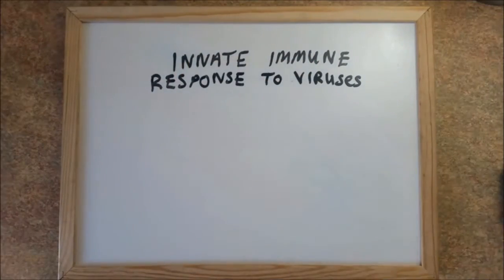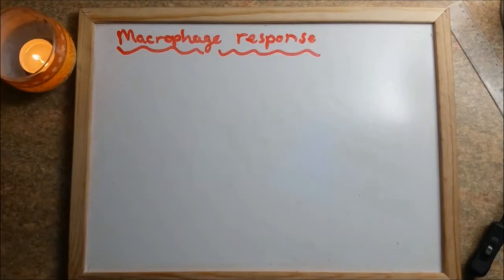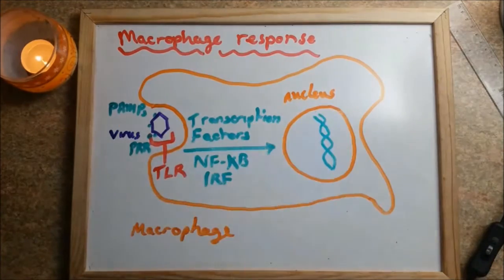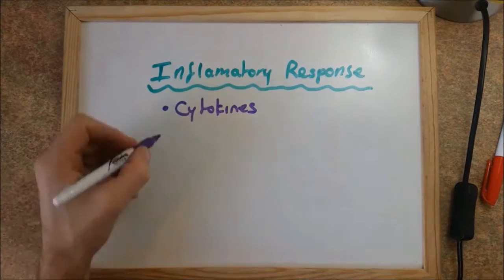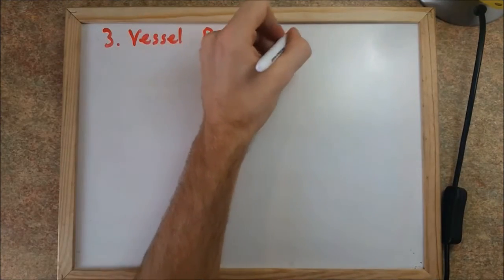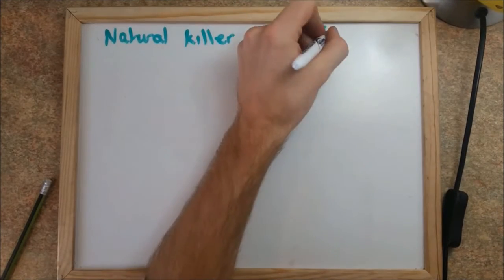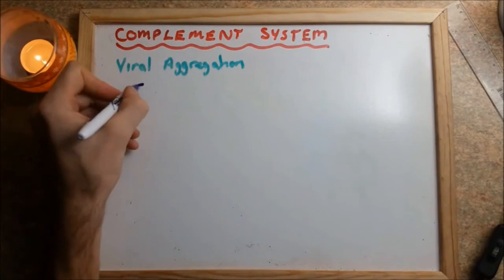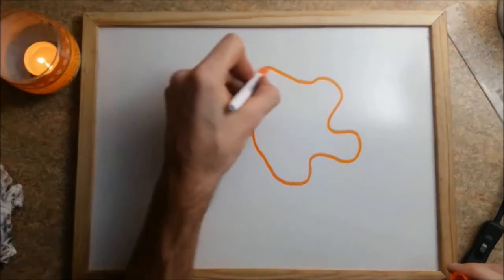Innate immune response to viruses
College project